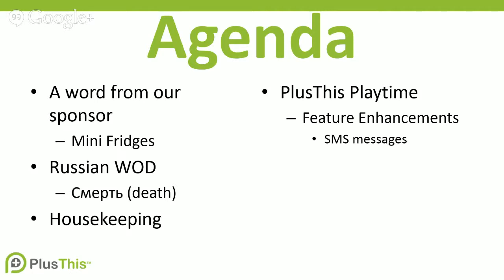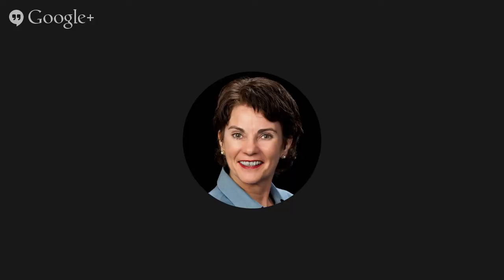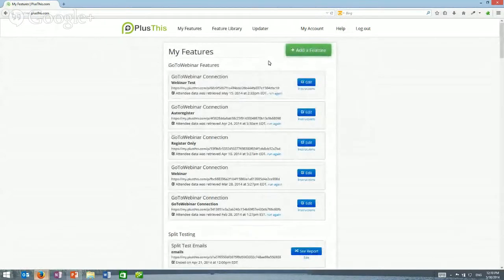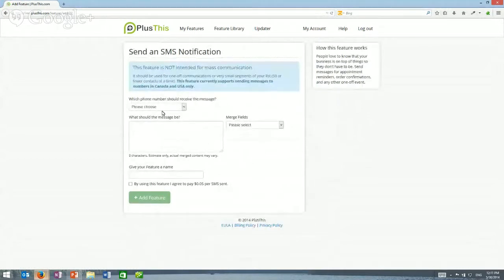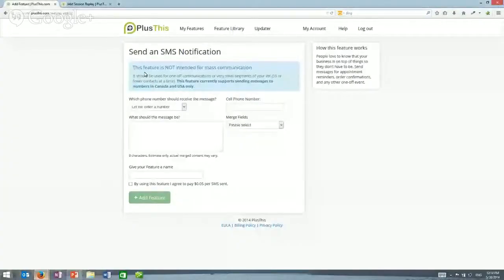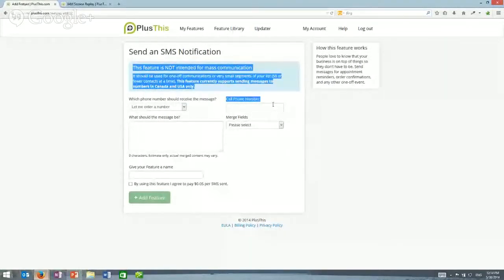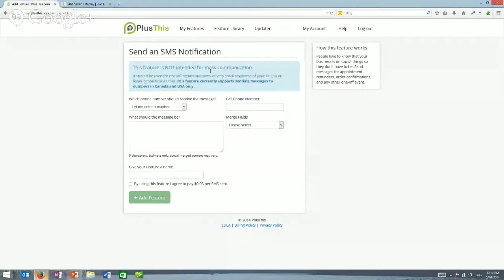May 30 JAM Session